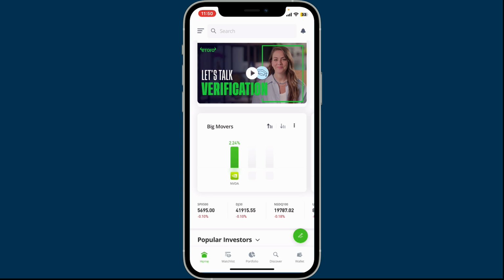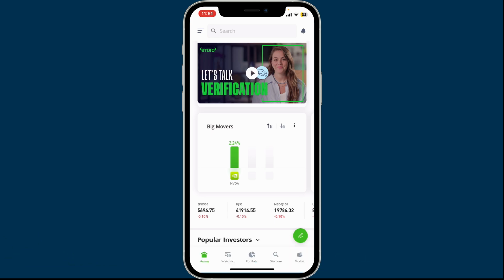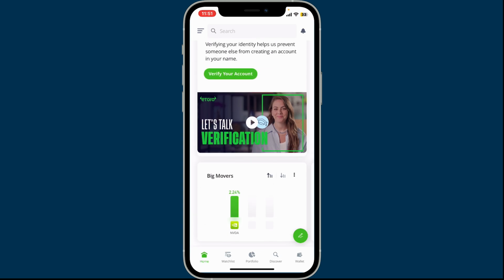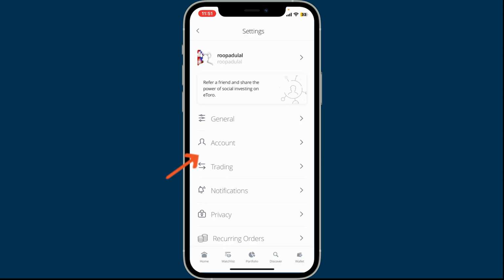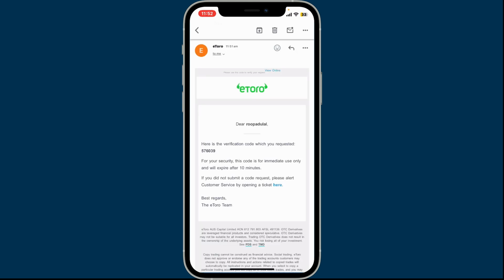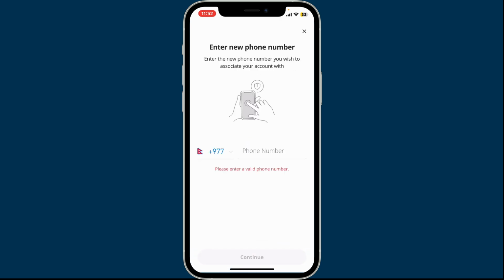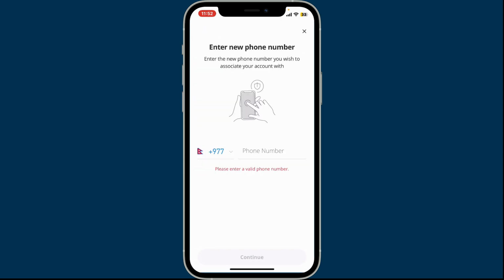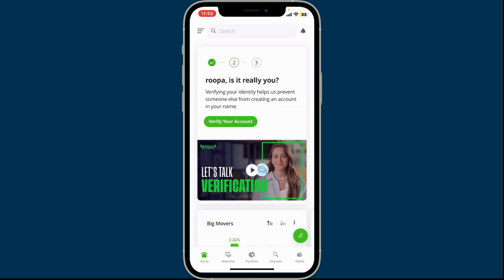How to Change Phone Number on Etoro 2024?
In this step-by-step guide, I'll show you how to change your mobile phone number on your eToro account.